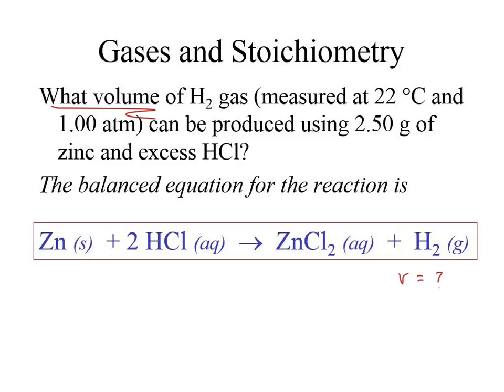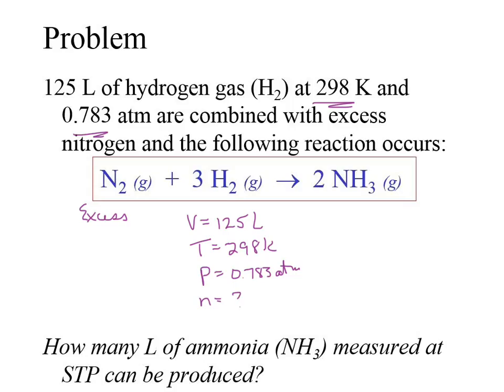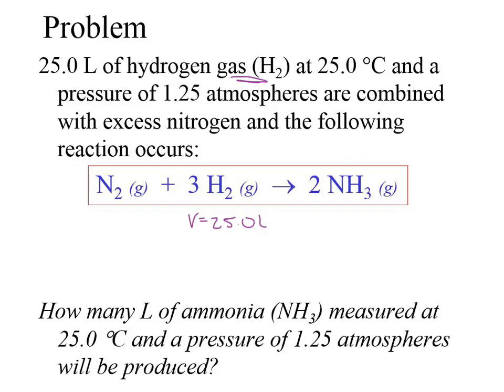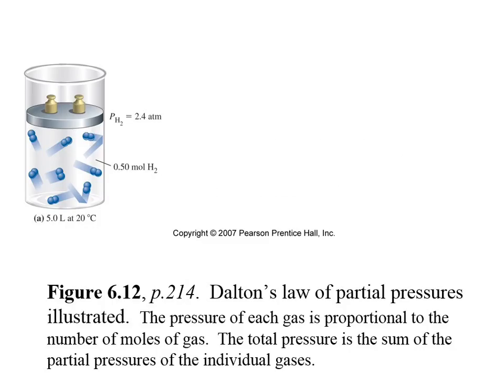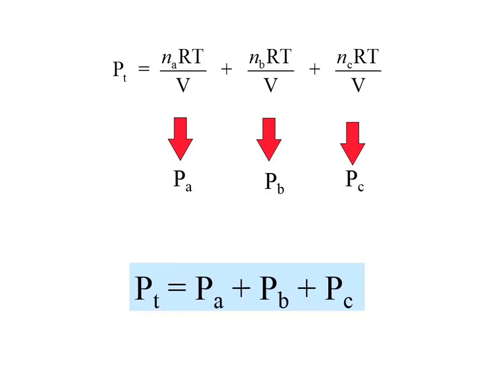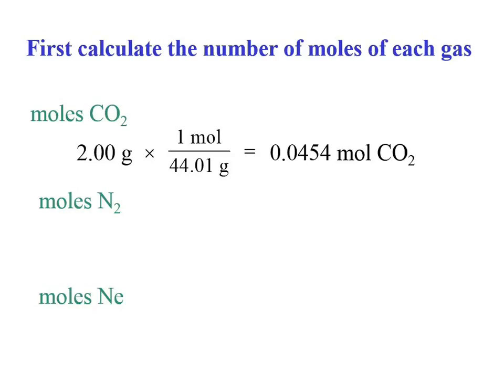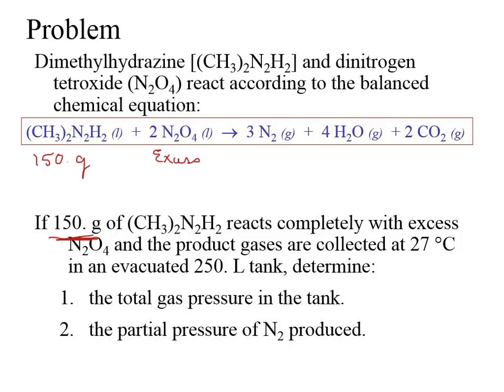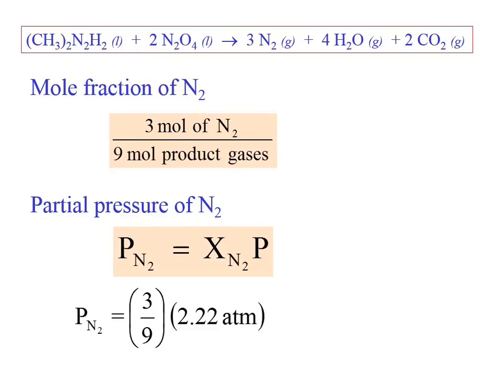CHM165 Gasses Stoichiometry and Partial Pressures